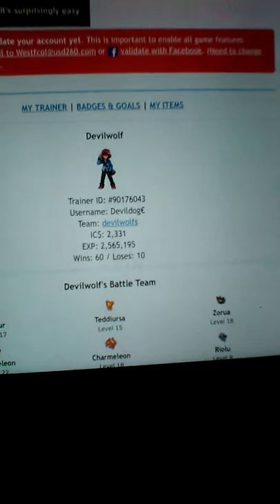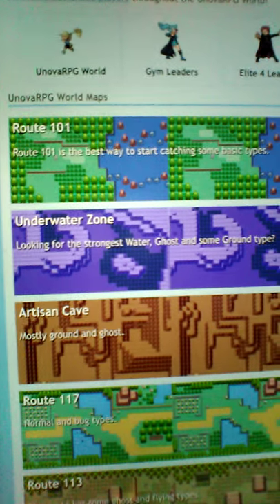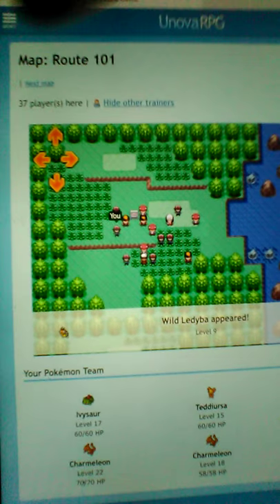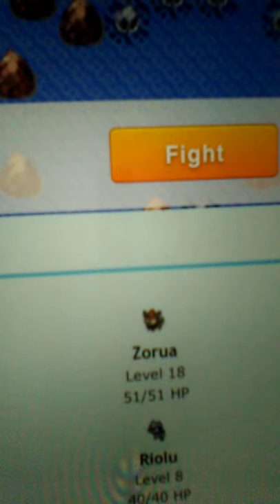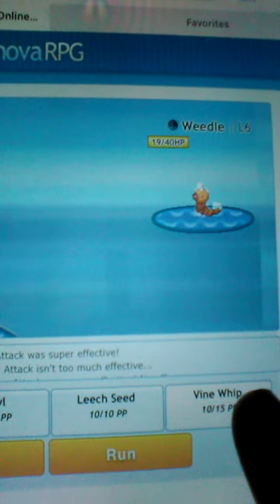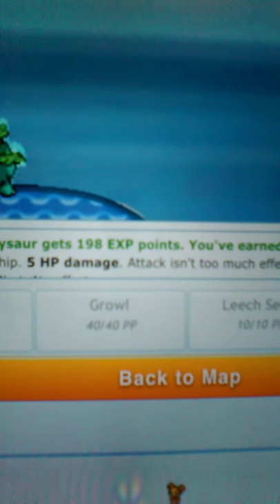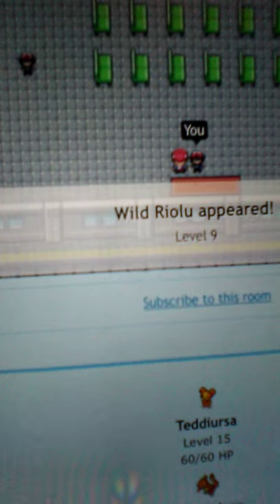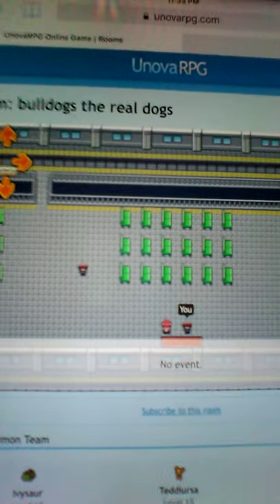How to play unovarpg.com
Have funny playing